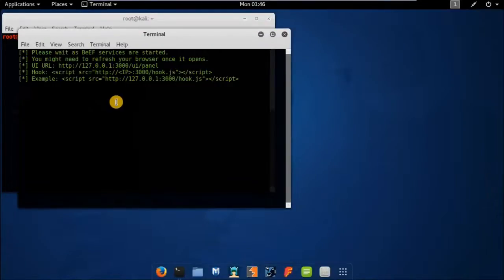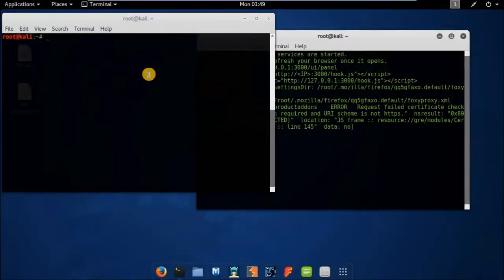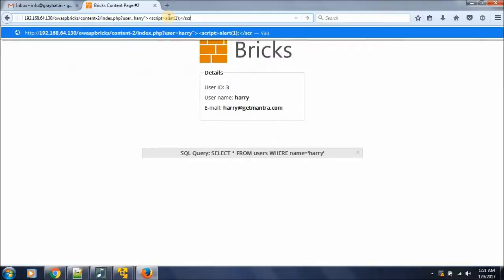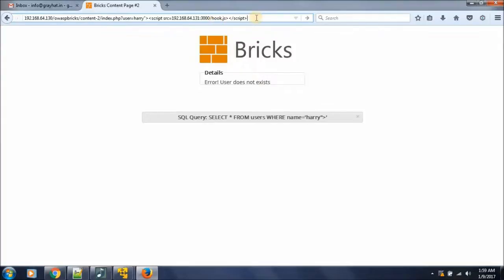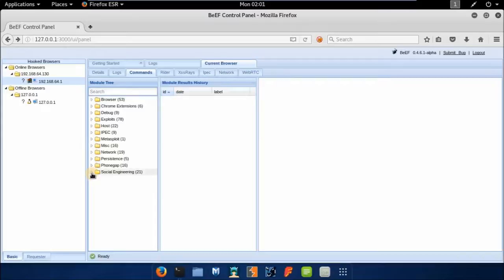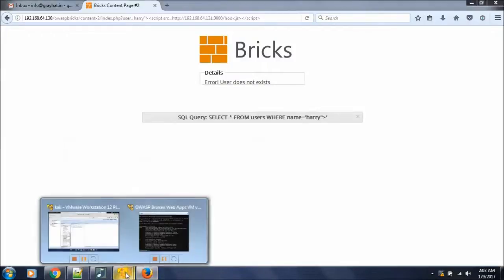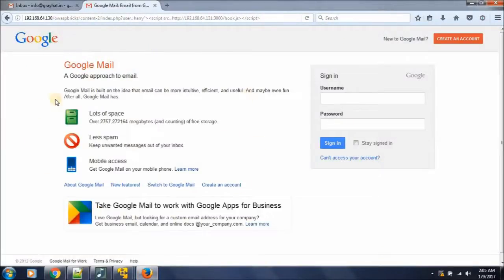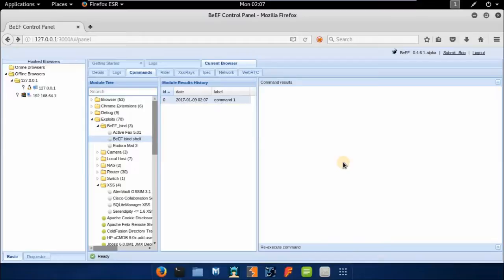Browser Exploitation with BeEF - Subscribe for more